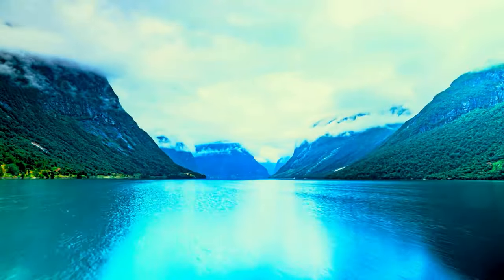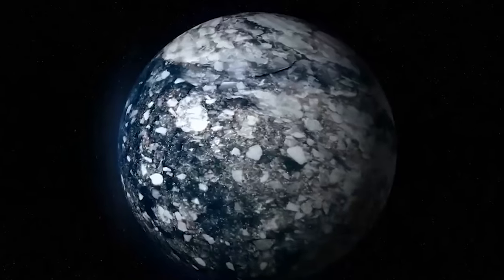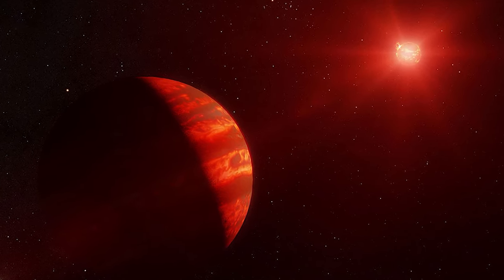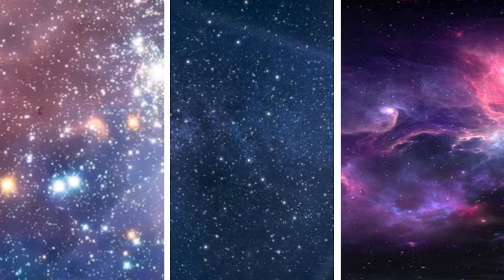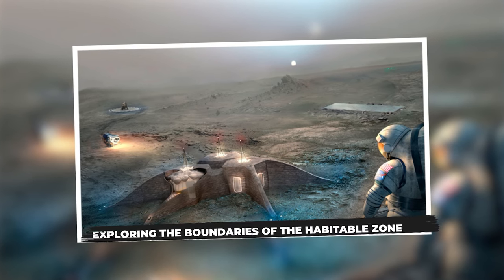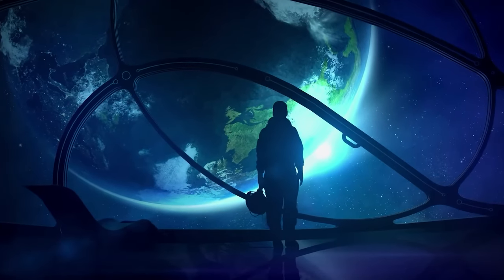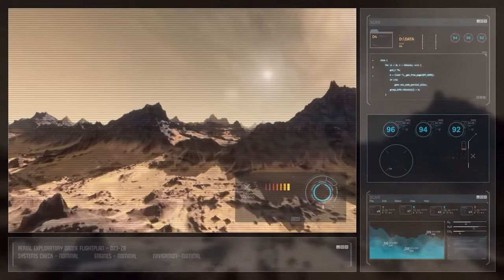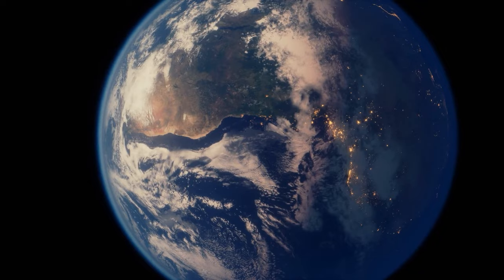Scientists Find NEW Super-Earth Better Than Proxima B!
Scientists Find NEW Super-Earth Better Than Proxima B! TOI-715b!

For centuries, people have admired Earth's beauty and abundance of life.

With new technologies and endless curiosity, we're on the brink of a new space age, making us wonder what lies ahead.

Is there a world up there that's even more incredible than what we imagine?

The Search for Humanity's Next Home
Amid concerns about global warming, climate change, pandemics, and natural disasters, many scientists fear that Earth's condition is getting worse. They worry that humanity's days here are numbered, and a tragic event could spell our end. In response, scientists are searching the universe for a new planet that could serve as our next home, much like Earth. Originally, scientists aimed to find a planet in our solar system suitable for human habitation. This curiosity drove them to explore planets in our solar system during the mid to late 1900s. Mars, Jupiter, Saturn, and Uranus were the main targets, as they seemed the most promising. However, further exploration revealed that none of these planets were suitable for human life. Jupiter has stormy weather and a disorganized atmosphere. Saturn's atmosphere is rich in hydrogen and experiences helium rain. Uranus lacks oxygen in its atmosphere, making it uninhabitable for humans.